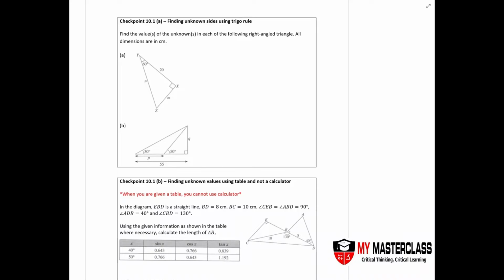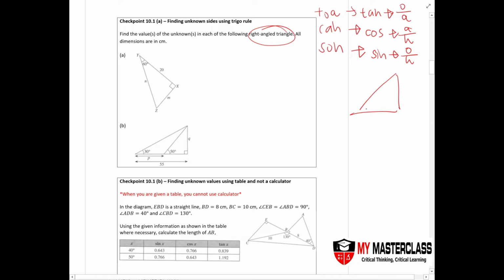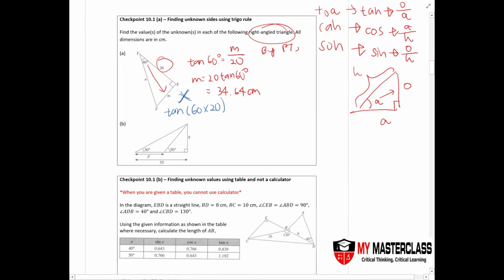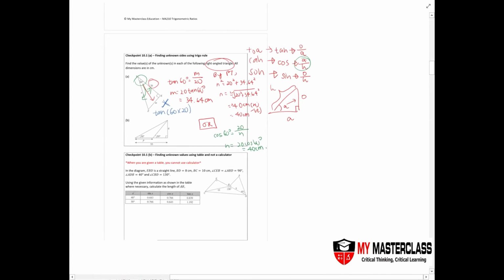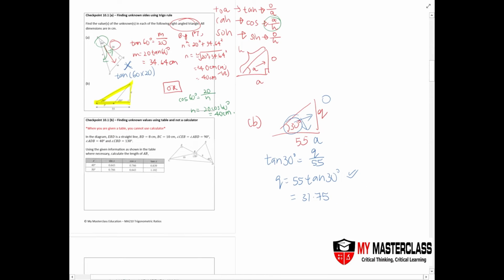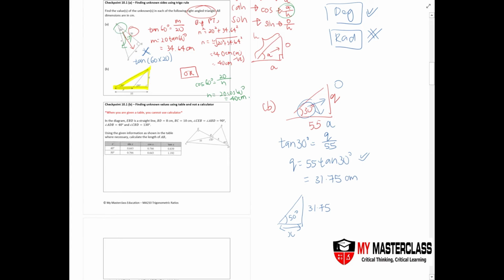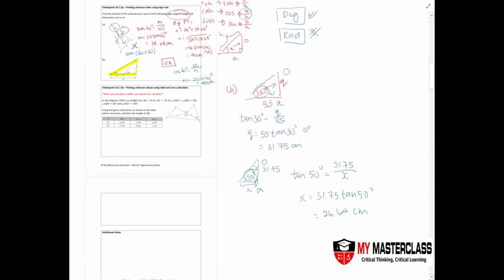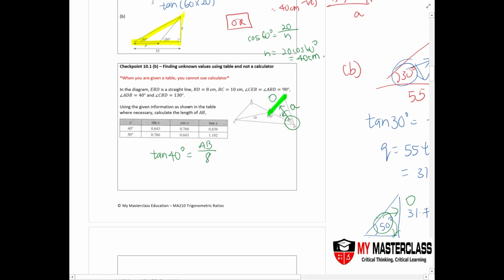Secondary 2 / IP 2 Mathematics: Finding Unknown Values without a Calculator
In this video:
- Learning to find unknown values in a triangle without a calculator